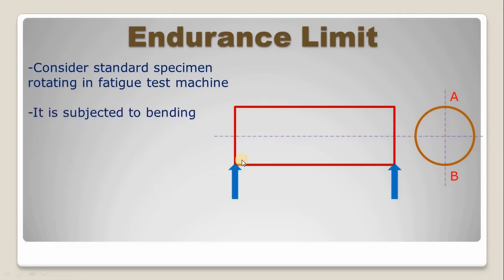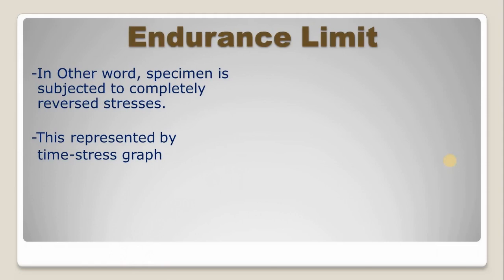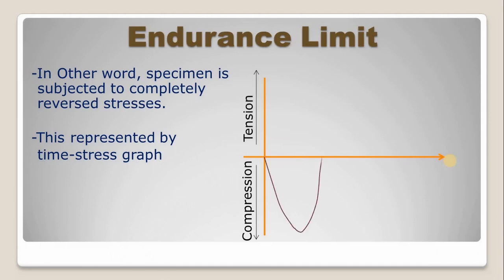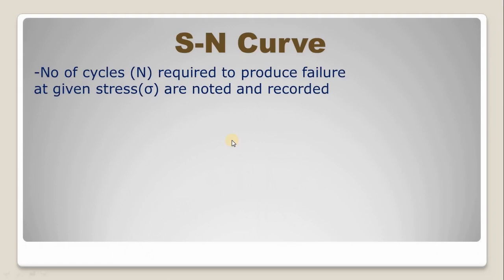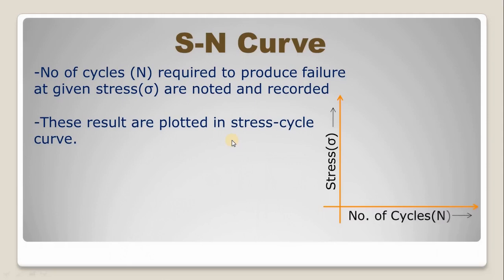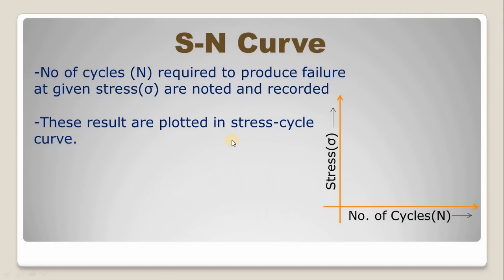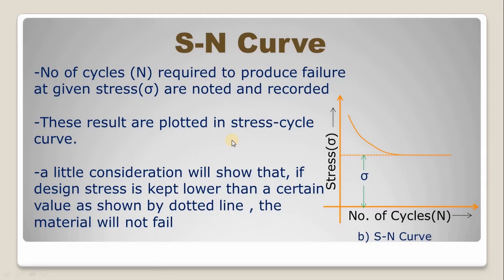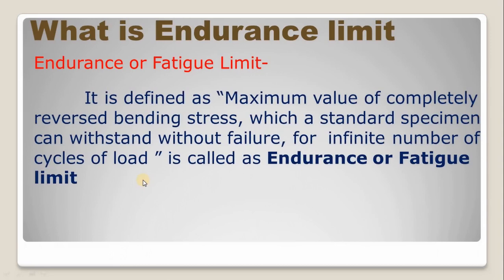Lecture -1 .7 Endurance limit & Resilience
This Video contains explanation of endurance limit and Resilience
Fatigue limit Endurance Limit Resilience S-NDiagram#S-N#Curve